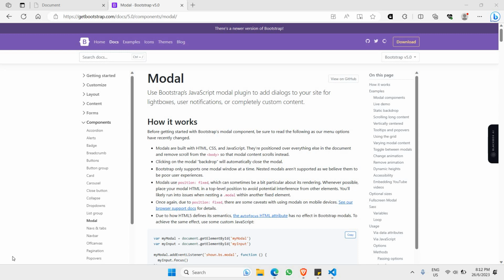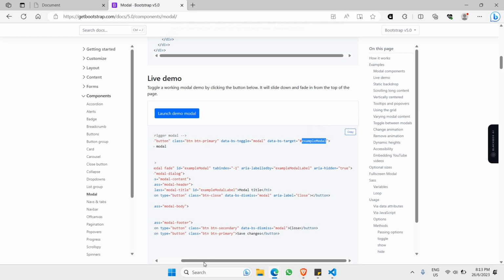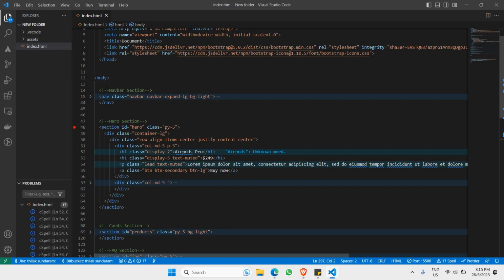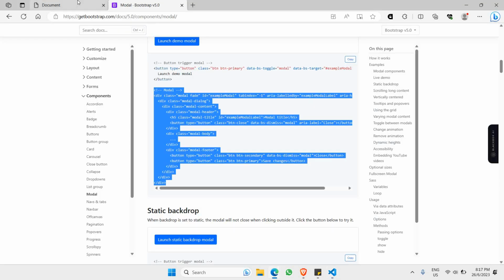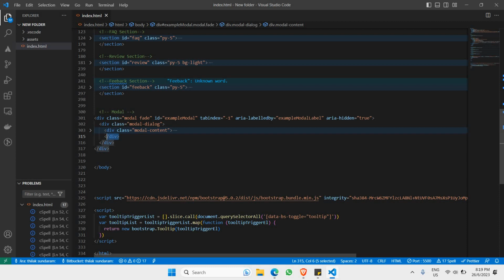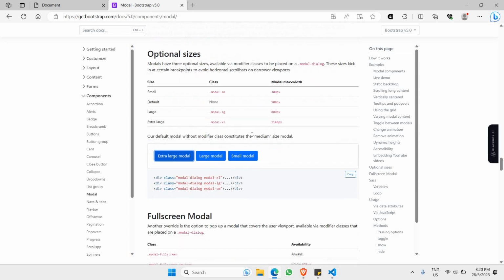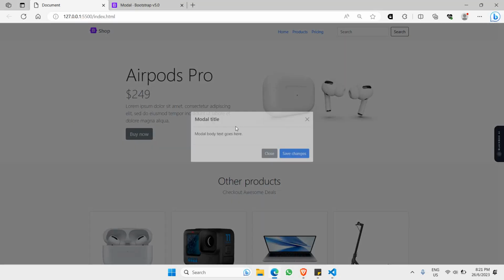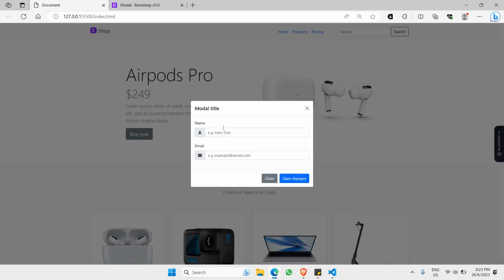Bootstrap Course Part 17 | Modals